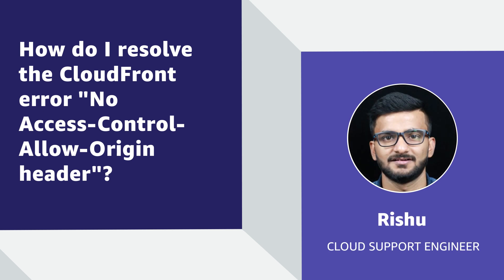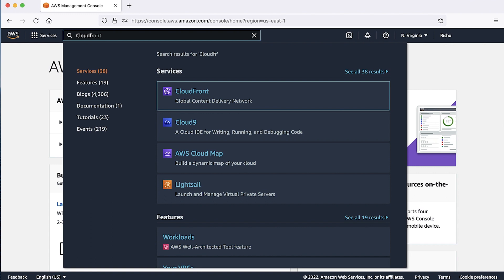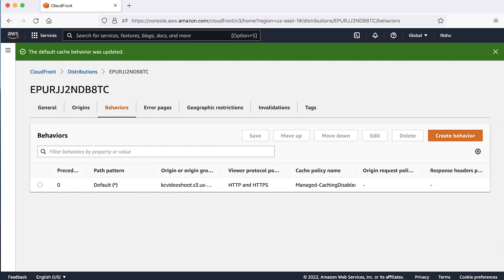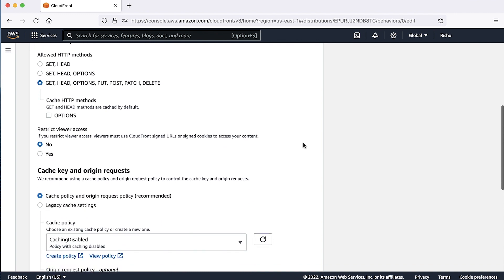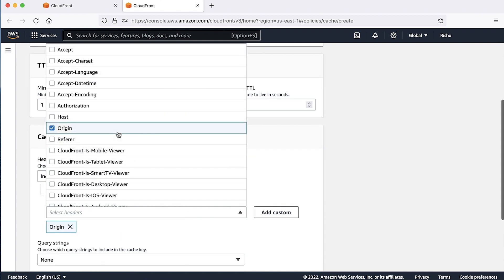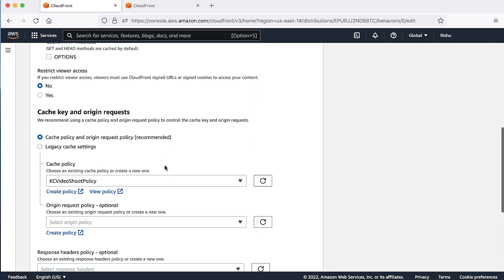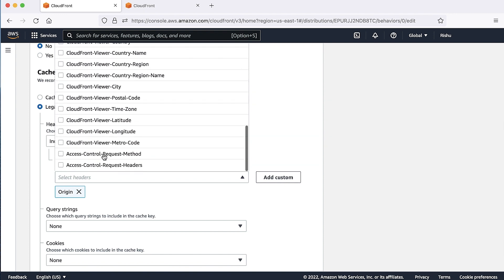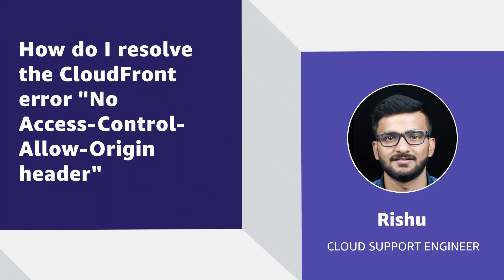How do I resolve the CloudFront error "No Access-Control-Allow-Origin header?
For more details see the Knowledge Center article with this video

Rishu shows you how to resolve the CloudFront error "No Access-Control-Allow-Origin header.

0:00 Intro
0:33 Start
0:41 CloudFront Distribution’s Cache Behavior allows the OPTIONS method for HTTP Request
1:20 CloudFront forwards the appropriate CORS Headers to the Origin
3:55 Verify that the Origin is returning the “Access-Control-Allow-Origin” Header

ABOUT AWS Amazon Web Services (AWS) is the world’s most comprehensive and broadly adopted cloud platform, offering over 200 fully featured services from data centers globally. Millions of customers — including the fastest-growing startups, largest enterprises, and leading government agencies — are using AWS to lower costs, become more agile, and innovate faster.